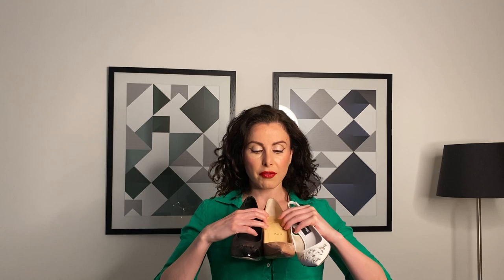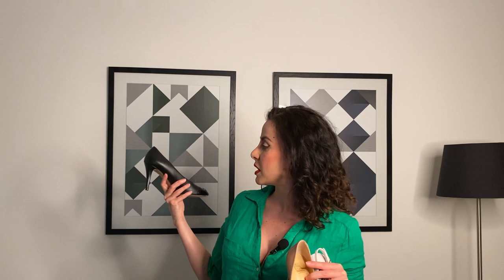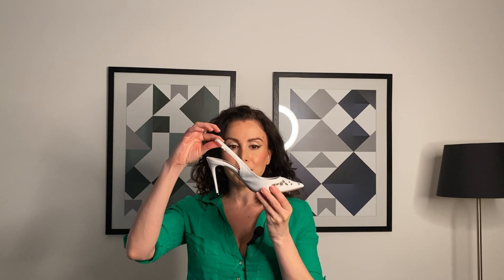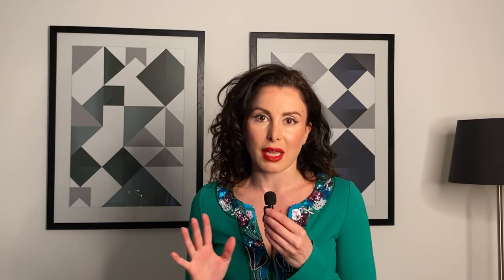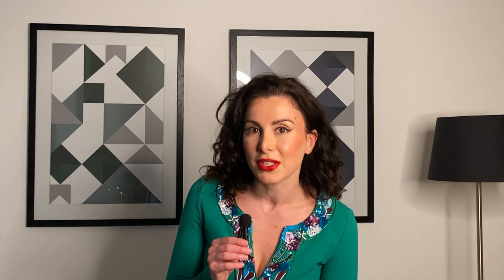Iconic Marilyn Monroe Fashion Secrets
Do you want to know how to get Marilyn Monroe’s signature style? In this video, I’m taking you behind the scenes with the iconic actress so you can make her style secrets all your own.

🎥 WHO IS PATRIZIA CAVALIERE?

✨ Italian passion with German precision ✨

I’m an Italian-German actress, model and entrepreneur now based in London. I was born and raised in Cologne, Germany in a working class suburb. I didn’t have a particularly happy or stable childhood, and this tough start led me to immerse myself in literature, drama and eventually the bright lights of show business. I learned to connect to my true self and totally transform my life through acting skills. Training at the prestigious London College of Music, a wealth of industry and life experience, plus a few a-ha moments along the way, led to developing the proprietary Secrets of Actors method.

🎥 WHAT IS SECRETS OF ACTORS?

✨ I discovered that by working on my craft, I worked on myself ✨

I recast into a completely different person who sounds, moves, acts, and expresses herself truthfully and eloquently with charisma and humor! Through transforming myself, I attracted vastly better quality connections and opportunities into my life.

When I shared the acting techniques I used to achieve my best self, my girlfriends suggested I should make this program available to other women. I was skeptical at first, but then I started looking into the possibilities. There are hundreds, if not thousands, of online courses teaching the x, y, z of personal and business success. I also discovered there was nothing else like this on the market. I thought surely if the “secrets of actors” helped me where other therapies had not, it would help other women to reach their best life too.

🎥 WHAT IS MY MISSION?

✨ Teach you to transform your life from where it is, to where you want to be, with acting skills✨

👉 Build a community of like minded women
👉 Help other women connect to their true selves
👉 Improve quality of life and leadership with showbiz techniques
👉 Change the world

Discover and develop your personal star quality with me!

❤️ While my course video modules, audio and workbooks are under development, let’s connect and get to know each other on my other platforms: